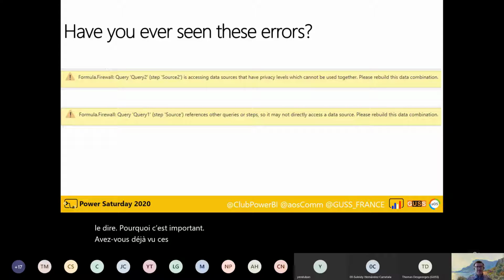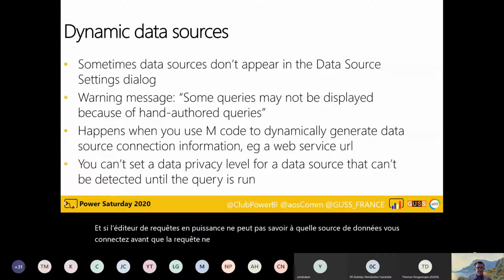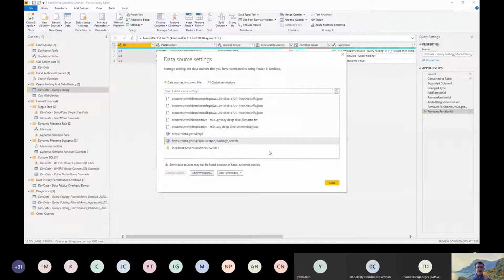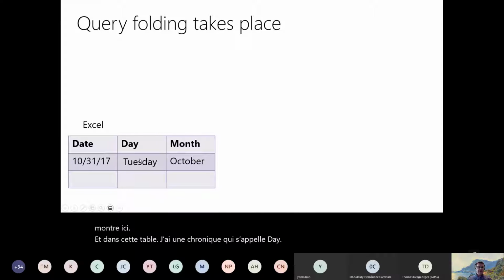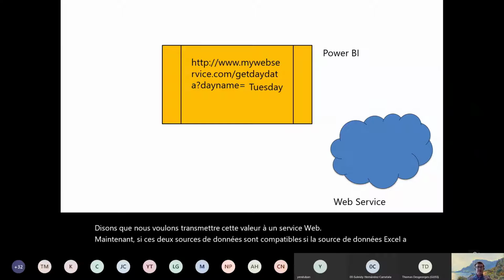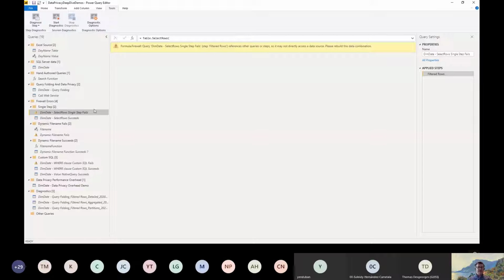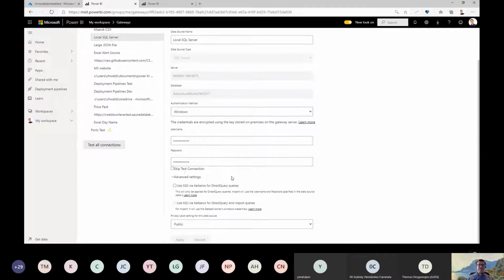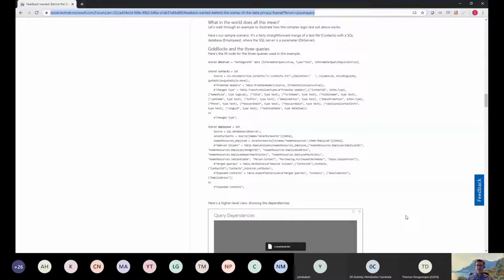Power Saturday 2020 - Power Query privacy level deep dive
If you've ever seen a "Formula Firewall" error in the Power Query Editor window in Power BI and wondered why you get it and how to stop it, this session is for you! In it you'll learn what privacy levels are in Power Query, why they exist, and how to work around Formula Firewall errors.

Session présentée à la conférence Power Saturday 2020 par Chris Webb